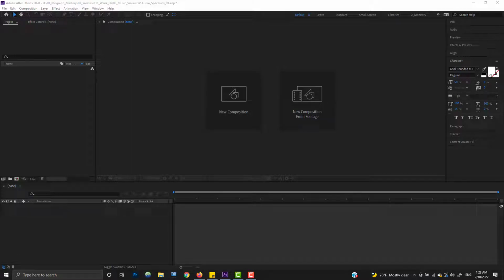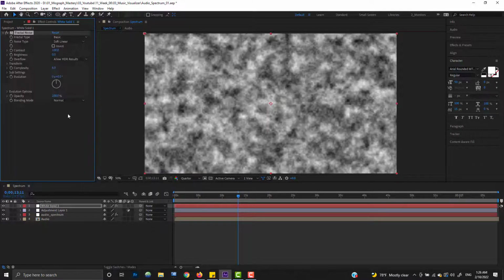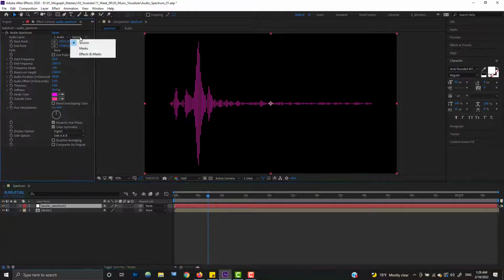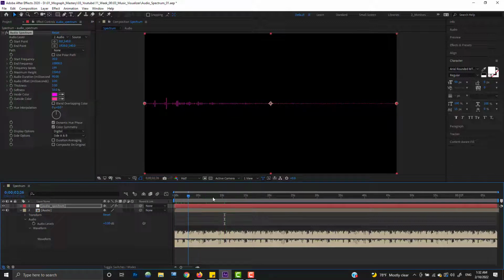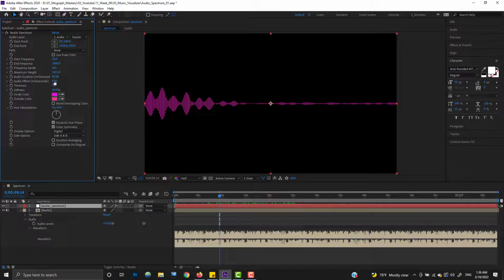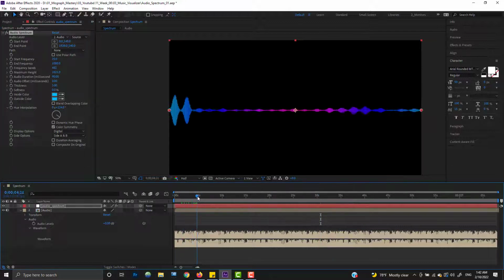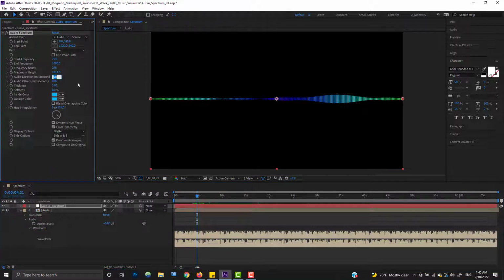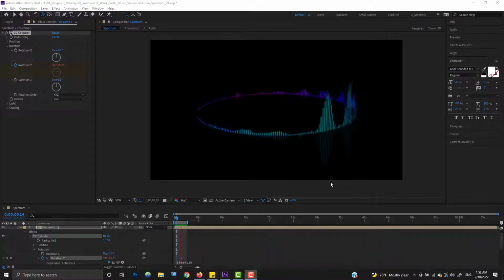Audio Spectrum In After Effects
Learn about the audio waveform effect in Adobe After Effects.